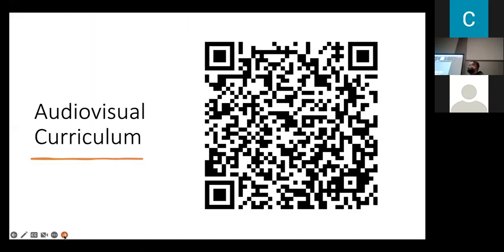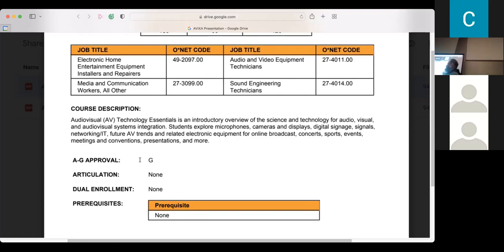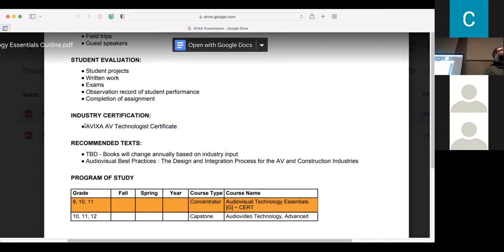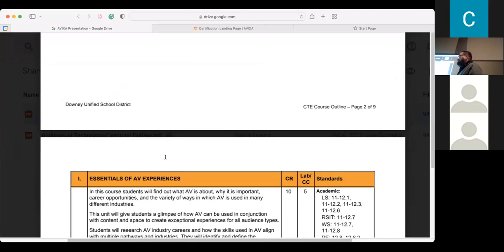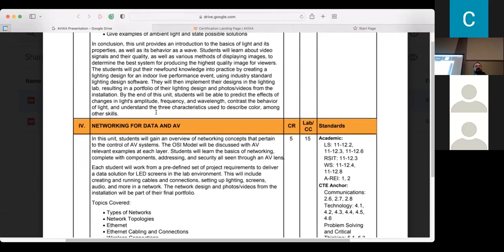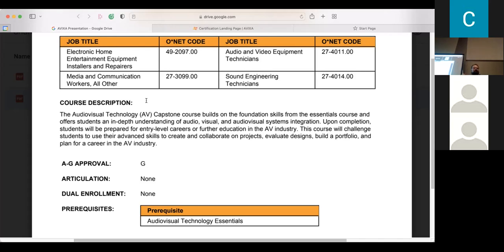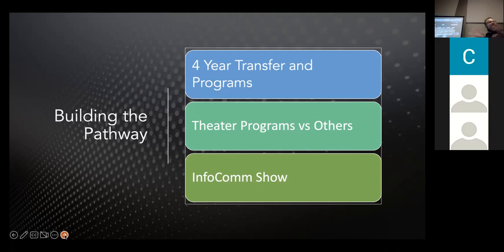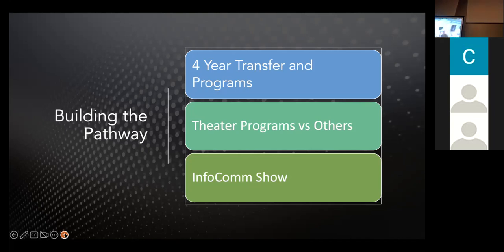An Untapped Market: Audiovisual Career Pathways Panel at Educating for Careers 2023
Join Sean Glumace, the Chief Operating Officer of 2CPR Group, as he presents a game-changing initiative in AV education at the Educating for Careers 2023 conference. This video provides an in-depth look at the process of constructing the first-ever AVIXA-backed high school Audiovisual Career Pathway at Warren High School, a project made possible by the collaborative efforts of the Downey Unified School District (DUSD), AVIXA (Audiovisual and Integrated Experience Association), and 2CPR Group.

Sean delves into the comprehensive journey of this innovative project, right from its conceptualization to its successful execution. Learn about the tireless collaboration between DUSD and AVIXA in crafting a curriculum that effectively blends academic learning with industry-oriented education, preparing students for the future in the AV industry.

Furthermore, this presentation is an invaluable guide for other schools and districts seeking to develop their own Audiovisual Career Pathway. Using the DUSD and AVIXA program as a blueprint, Sean shares insightful strategies and steps to help educators create a similar program tailored to their unique context.

Tune in to understand how these innovative education models are paving the way for a new generation of AV professionals. Let's revolutionize the future of education together!